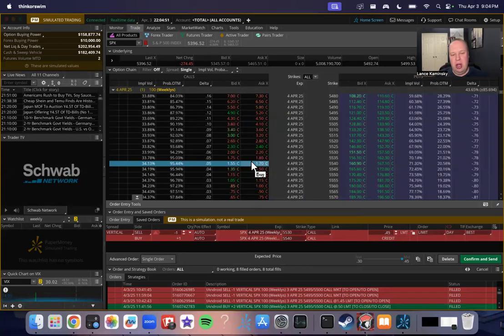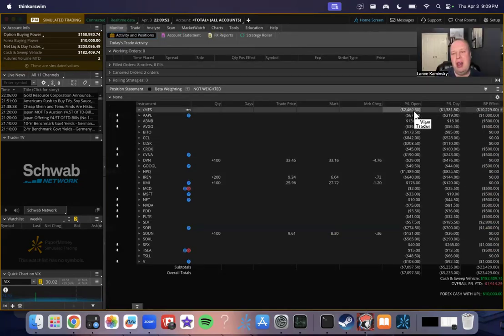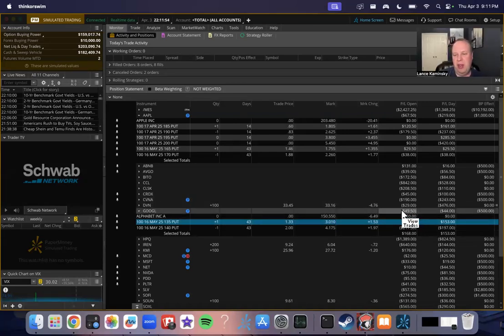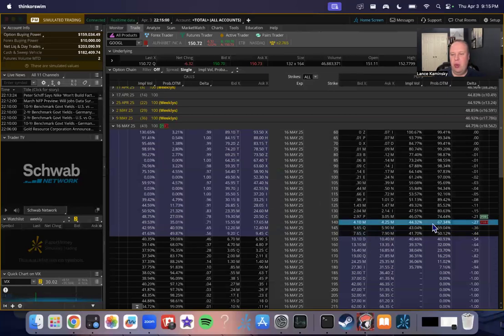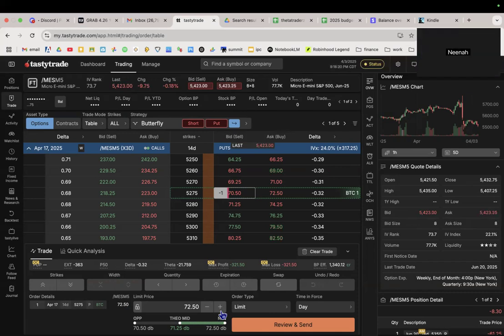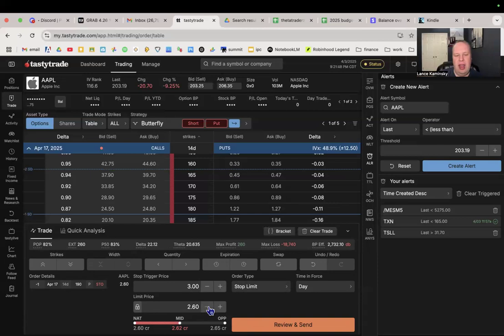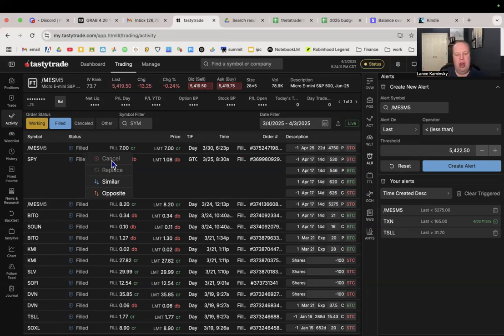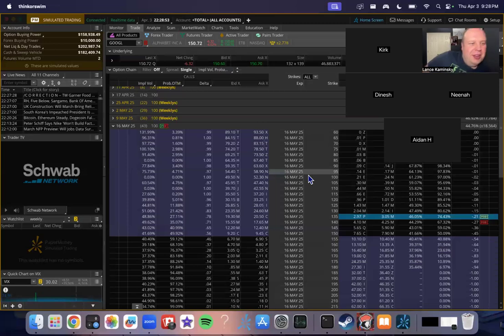Mastering Trailing Stops | Group Zoom Meeting Recap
📈 In this group Zoom meeting, we dove deep into how to use trailing stops effectively to lock in profits while managing risk. Whether you're trading credit spreads, 0DTE setups, or longer-term options strategies, knowing when and how to trail your stops can make a huge difference in your overall profitability.

📌 Topics Covered:
✅ When to use trailing stops vs. manual exits
✅ Setting up effective stop levels for different strategies
✅ Avoiding common mistakes when trailing stops
✅ Real trade examples & live Q&A

💡 This was an exclusive discussion for ThetaTraderz Inner Circle members, where we broke down practical strategies to maximize returns while keeping risk under control.

📊 Want to access premium indicators, trade setups, and live discussions?
👉 Join ThetaTraderz.com